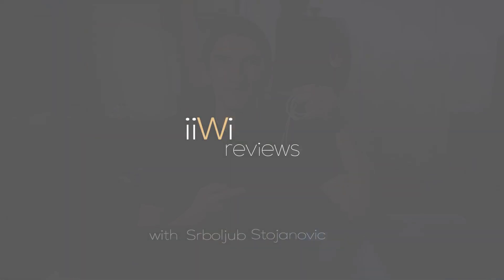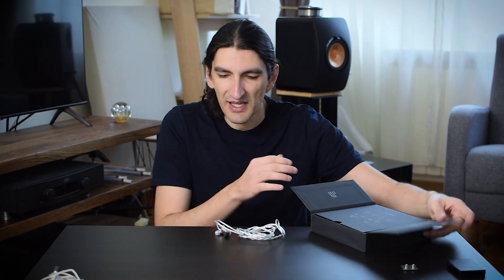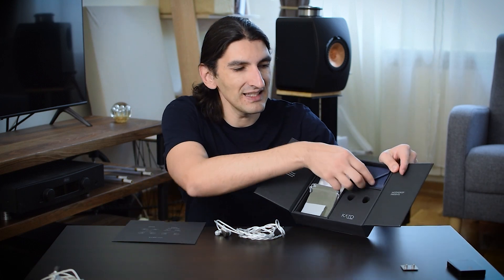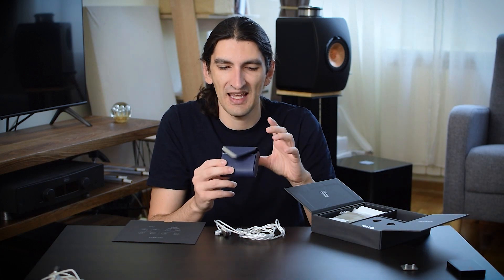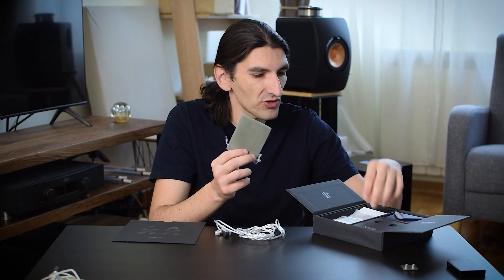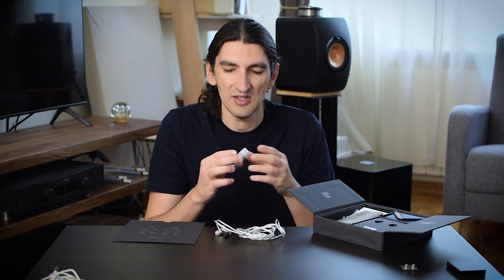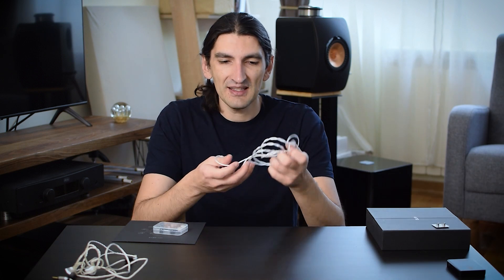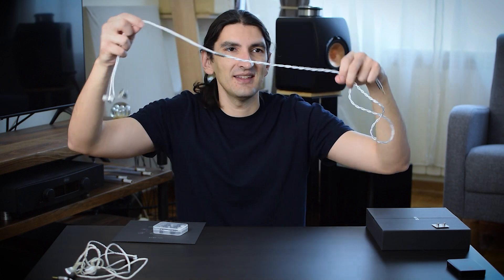The one to beat under $200 ! ! !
Moondrop Kato is a super-capable earphone that goes for 189 USD, and this is my take on it.

AliExpress Shenzhenaudio store

00:00 Package, tips, cable...
03:30 Sound
11:01 Comparisons
12:58 Tuning with Nozzles
15:00 Pairing
16:18 Conclusion

Test system:
Hidizs DH80s: